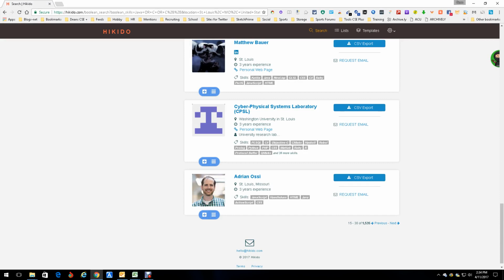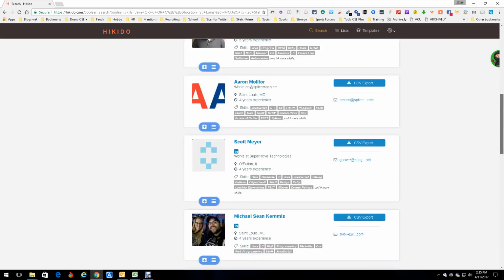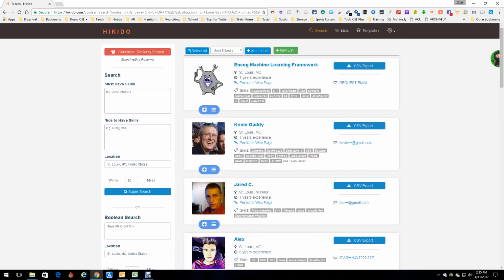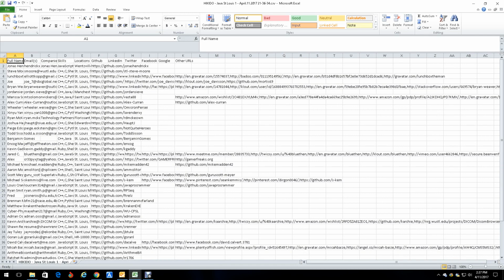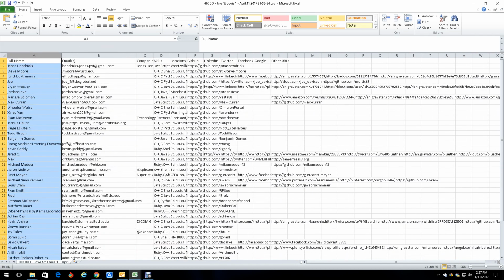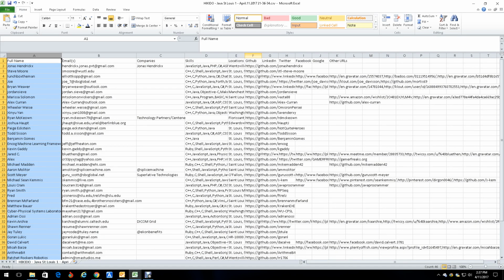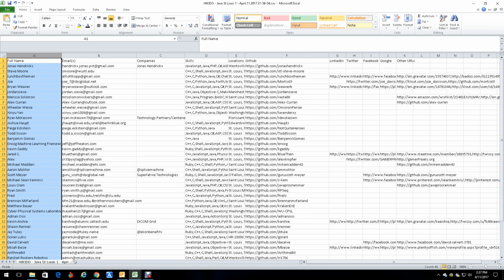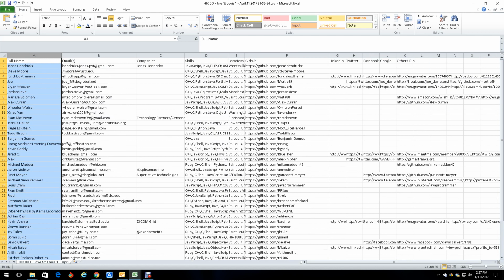Hikido Desk Top for Github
Finds emails on Github and more!!